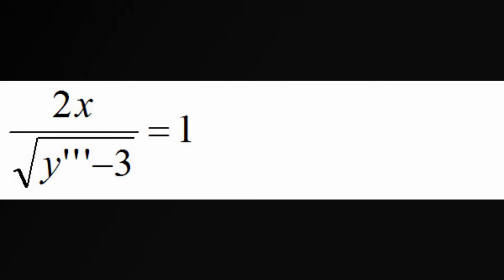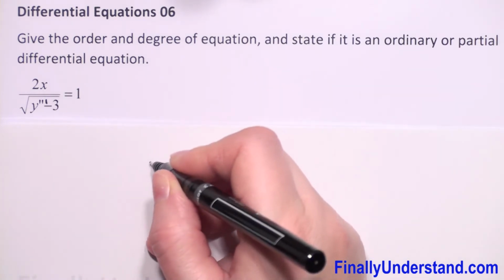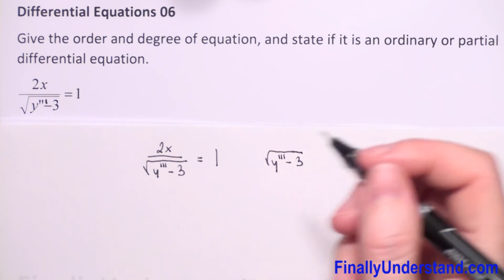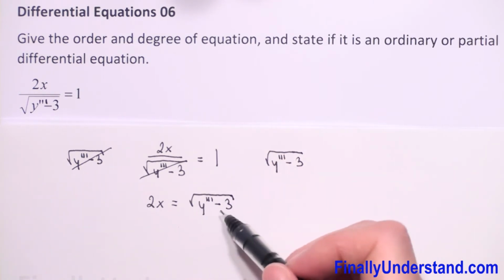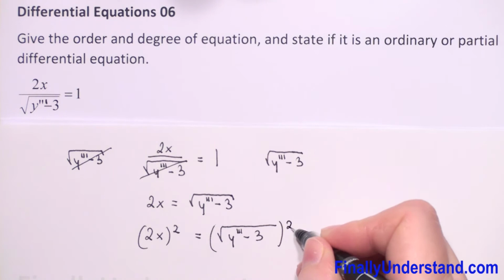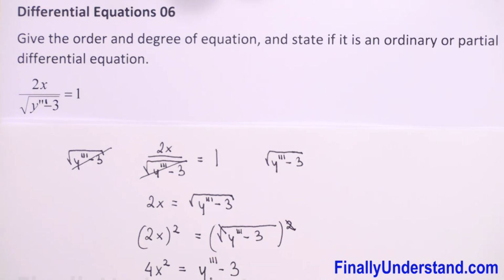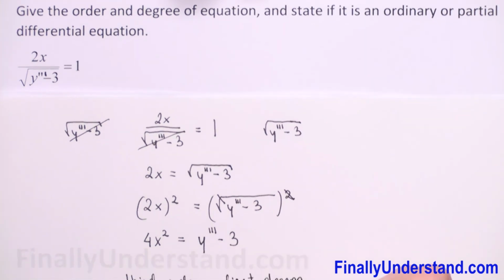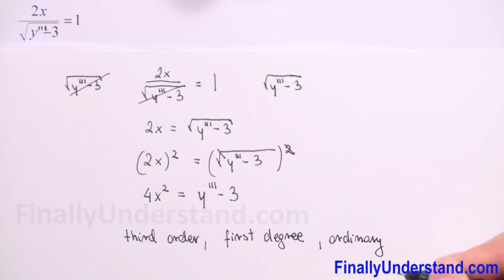Order and Degree of Differential Equations | Ordinary vs Partial Differential Equations Explained 06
In this video, we explain how to determine the order and degree of a differential equation with clear examples. You’ll also learn how to identify whether an equation is an ordinary differential equation (ODE) or a partial differential equation (PDE).
Perfect for students preparing for calculus, engineering mathematics, or competitive exams!

👉 Topics covered:
How to find the order of a differential equation
How to find the degree of a differential equation
Difference between ordinary and partial differential equations

📘 Watch till the end to strengthen your fundamentals in differential equations!